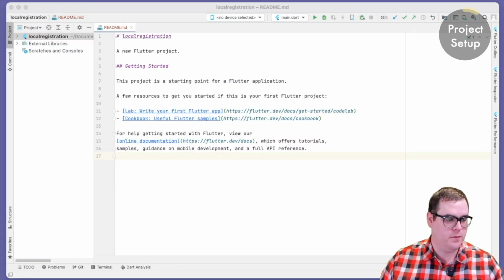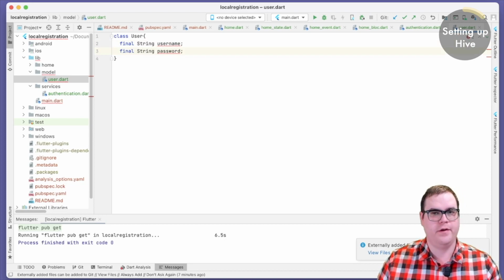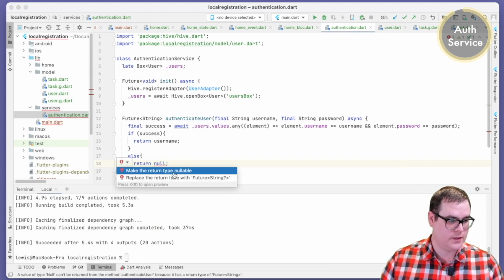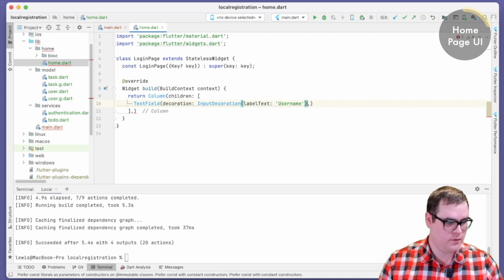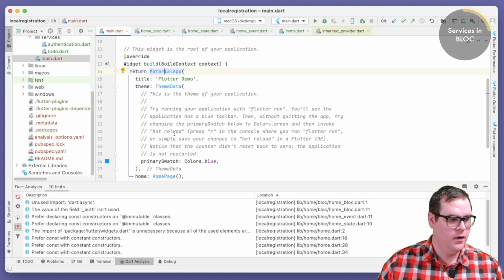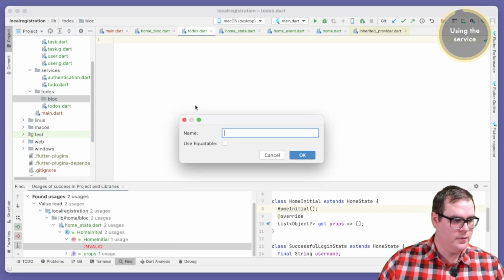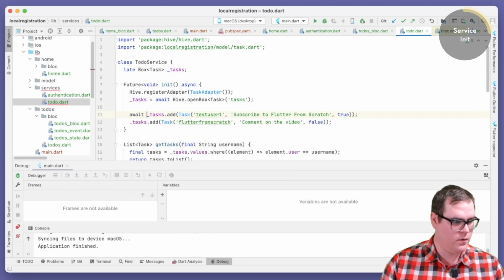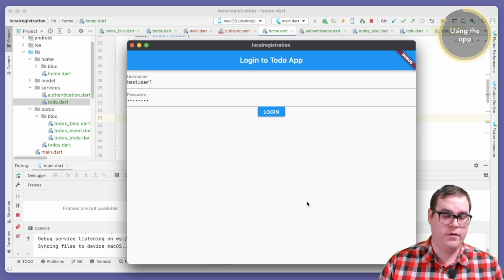Flutter with Hive and Bloc - Todo App Sample. UPDATED 2022. (Pt 1/2)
Hey there Flutter From Scratch fans! Today we're using flutter_bloc and hive to manage the state within our application *and* persist data in it as well. Hope you enjoy!

If you enjoyed the video, consider donating Your donations make it possible for me to keep creating topics on the topics you enjoy.

00:00 - Intro
01:37 - Project Setup
02:37 - Setting up our Home BLOC
06:27 - Setting up Hive
09:51 - Setting up the Authentication Service
12:10 - Creating the Todo Service
16:39 - Home Page UI
21:23 - Testing the Home BLOC
22:05 - Registering Services
24:07 - Add another service
25:55 - Invoking the service
27:30 - Create Todo BLOC
29:30 - Creating the Todo Page UI
31:45 - Initialise our services
36:30 - Using a Bloc Consumer for Navigation
37:10 - Launching our app